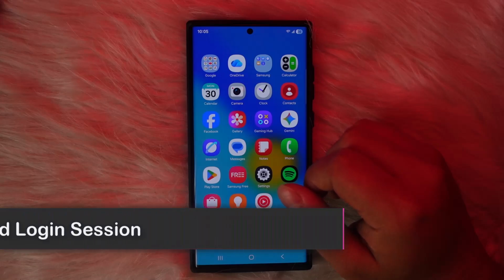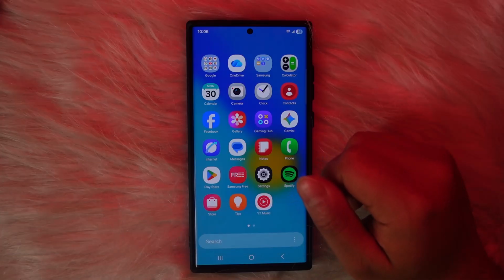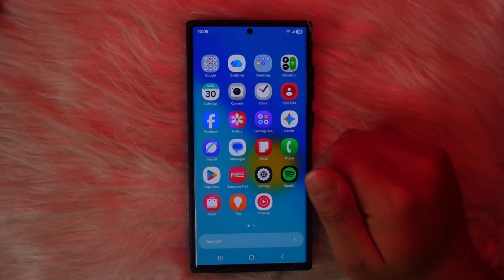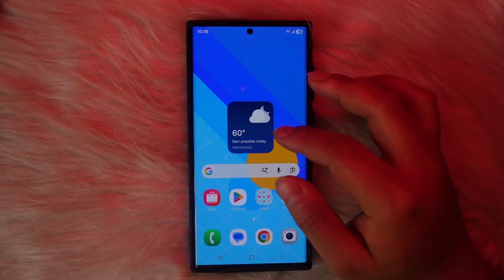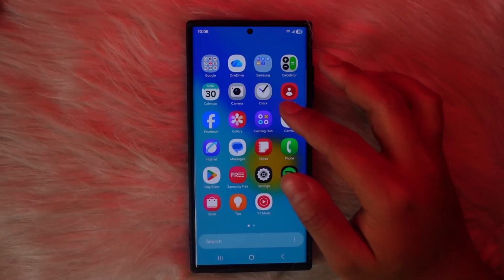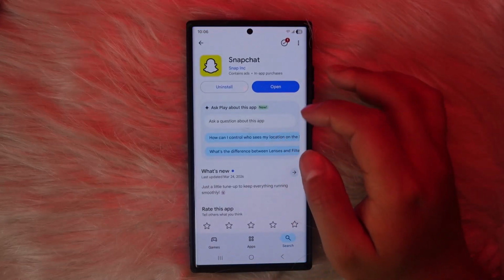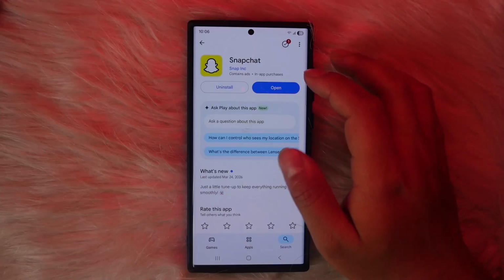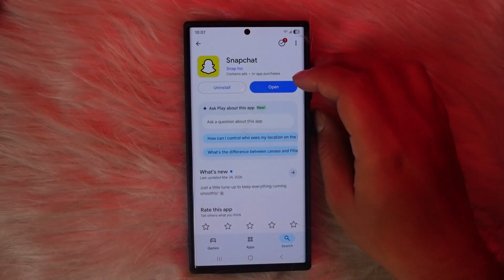FIX SNAPCHAT EXPIRED LOGIN SESSION (Quick Fix 2026)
Seeing the “Expired Login Session” error on Snapchat? In this video, you’ll learn how to fix it quickly and get back into your account without any issues.

We walk you through simple steps for both iPhone and Android, including login fixes, app troubleshooting, and account checks.

✅ What you'll learn:
How to fix Snapchat expired login session
Why this error happens
Steps to log back into your account
Tips to avoid login issues in the future
Update the Snapchat app
Clear cache (Android) / Reinstall app (iPhone)
Reset your password if needed
Restart your phone

fix snapchat expired login session, snapchat login error fix, snapchat session expired solution, snapchat not logging in fix, snapchat troubleshooting 2026, recover snapchat account login issue